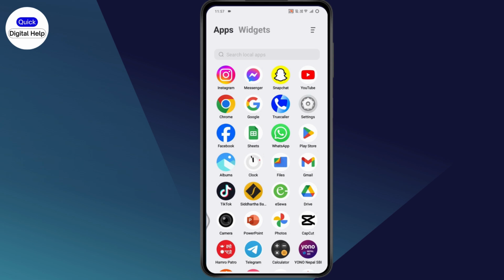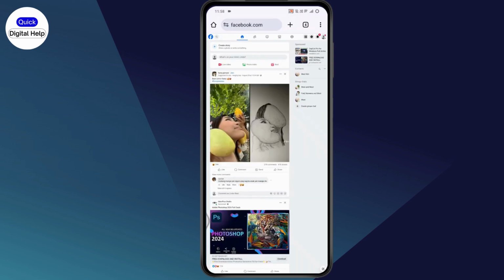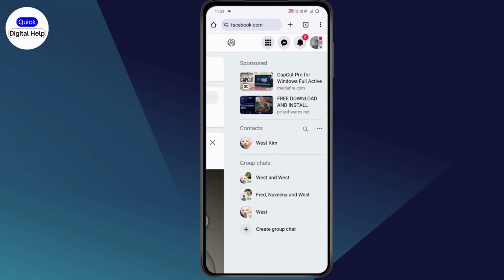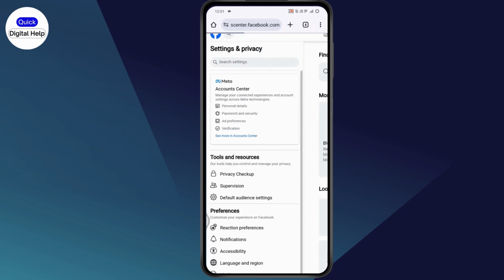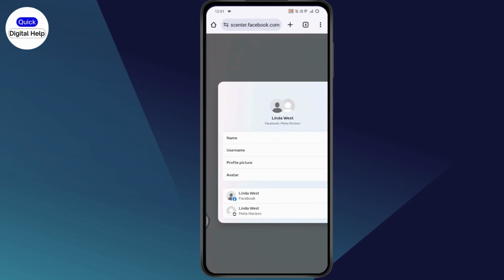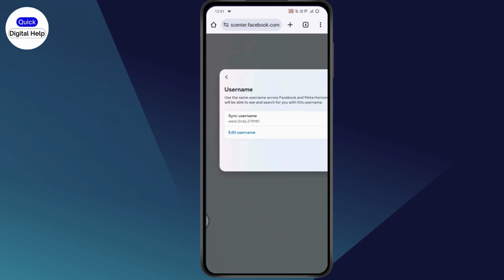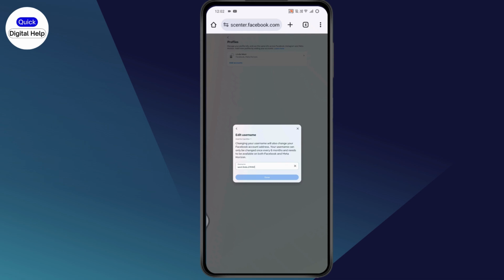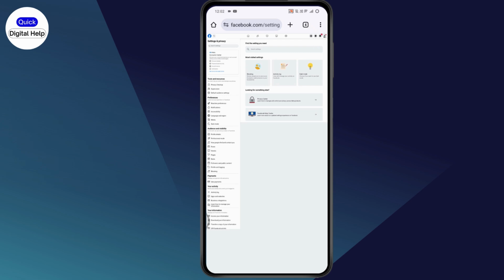How To Change Facebook Profile Link 2024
In this video, we'll show you how to change your Facebook profile link. Follow our step-by-step guide to customize your profile URL, making it easier to share and more recognizable to your friends and followers.

0:00 - Introduction
0:12 - Navigating to Your Facebook Profile Settings
0:24 - Editing Your Profile Link
0:36 - Saving Changes and Verifying the New Link
0:48 - Conclusion